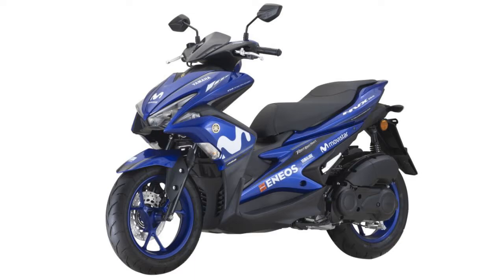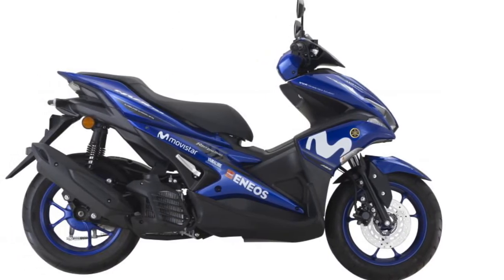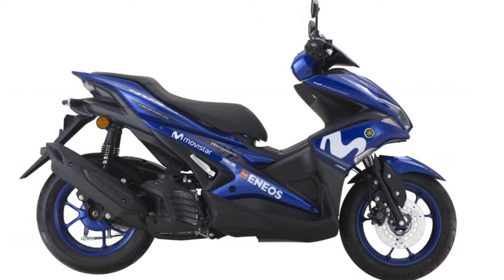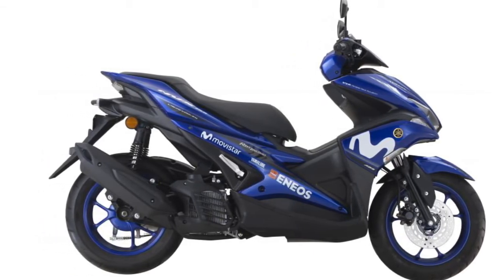2018 Yamaha NVX 155 / Aerox 155 Grand Prix Edition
This special edition of NVX is finished in Yamaha’s signature racing blue, as inspired by the YZF-M1 factory race bikes